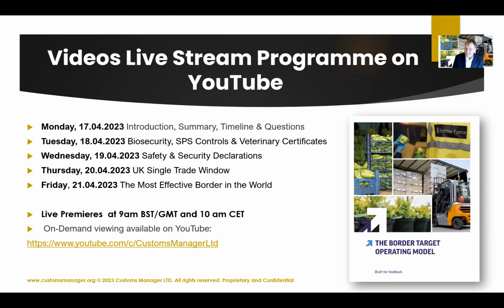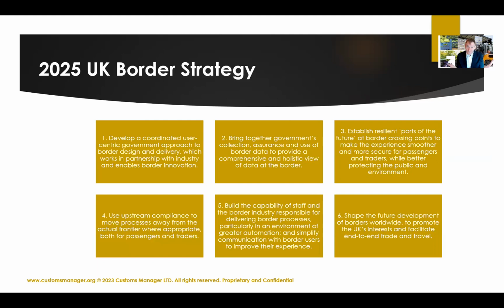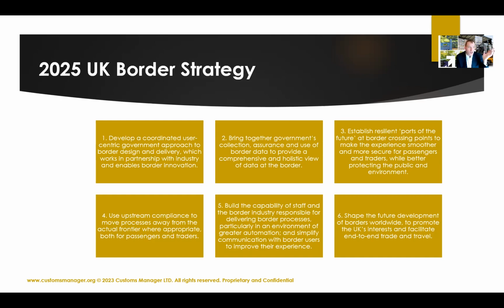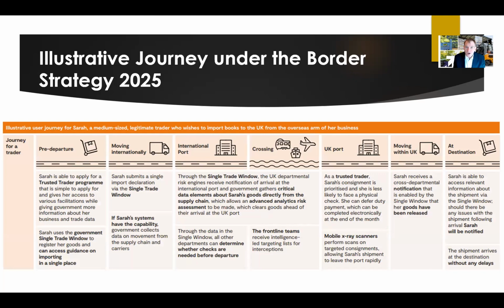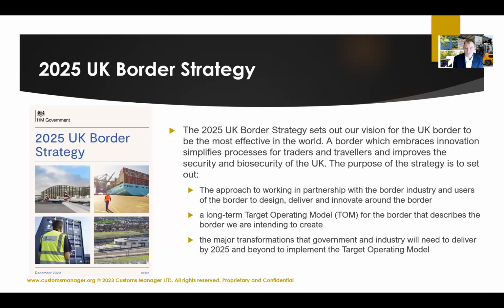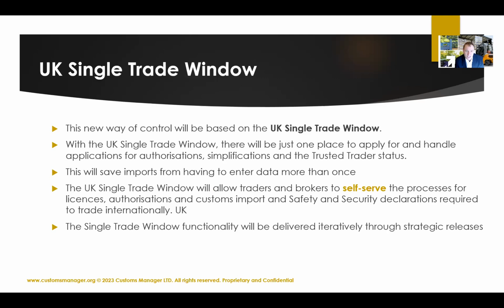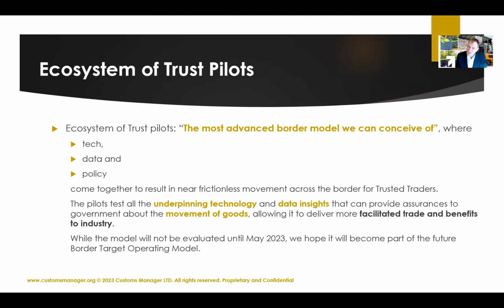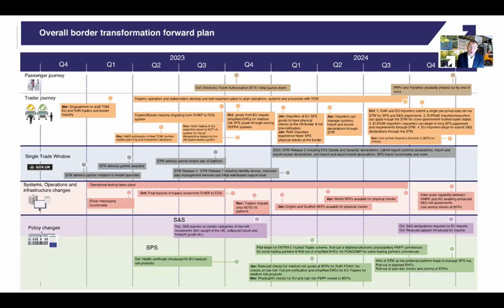UK Border Target Operating Model (TOM): The Most Effective Border In the World!?!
PART 5 The Most Effective Border In The World

The UK recently unveiled its UK Border Target Operating Model (TOM), organising the SPS and safety and security controls in a new, technology-enabled, user-centric way. This will change how importers to the UK or exporters from the UK carry out their imports and exports, especially if you are dealing with so-called SPS goods: Food made from animals, animal feed, plants, and plant products and certain high-risk foods and feed.

In this 5-part video series, “Essential Debrief for UK Exporters, Importers, Customs Managers, Agents, and Advisors”, I react to and explain in short, bite-sized chunks all there is to know about the UK’s TOM proposals.

Each episode premieres LIVE premieres every day on this channel at 9 am BST/GMT and 10 am CET.

The programme as follows:
- Monday, 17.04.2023 Introduction, Summary, Timeline & Questions
-Tuesday, 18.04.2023 Biosecurity, SPS Controls & Veterinary Certificates
- Wednesday, 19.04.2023 Safety & Security Declarations
- Thursday, 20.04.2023 UK Single Trade Window
- Friday, 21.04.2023 The Most Effective Border in the World
On-Demand viewing is available on YouTube thereafter. Get in touch to find out how to become one.

IMPORTANT LINKS
Border Operating Model: Draft Consultation

UK Government publishes draft proposals for new border controls

KNOWLEDGE AND CUSTOMS COMPETENCIES
At Customs Manager Ltd, we allow you to develop your Customs & Global Trade competencies and have them accredited with the world's only "Diploma in Customs Competencies". Learn how to properly deal with customs compliance and customs duty matters using real examples. Get certified and boost your employment prospects. Includes the study of 15 courses, an exam and a graduation ceremony.
Start Date of the Next Diploma: Ongoing

ABOUT OUR APPROACH TO TRAINING AND EDUCATION
Discover our approach to customs and global trade training & education and join a community of customs & global trade professionals

FREE TRADE INTELLIGENCE UPDATE 🎯 Learn about the Latest Law, Policy and Guidance Changes from the EU., UK and US Sign up
FREE EXPERT CALL 🎯 Book a free expert call to discuss your customs and global trade challenges

OUR MISSION
Our mission here at Customs Manager Ltd is to help global trading businesses and their officers to surpass customs borders seamlessly and compliantly, saving money in the process and enabling them to trade more. We do this through unparalleled expert customs and global trade advice, a holistic education that empowers customs & global trade professionals, carefully curated free-4-all trade intelligence updates and UK customs clearance by professionals.